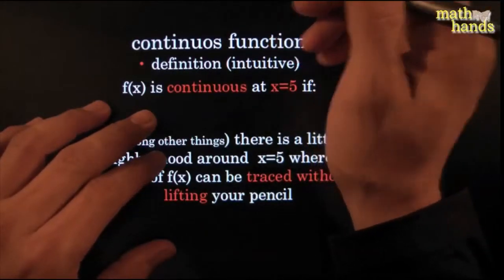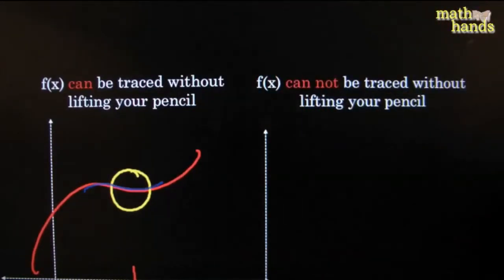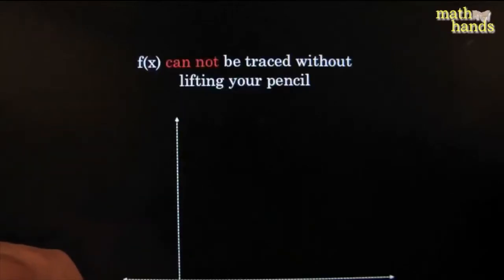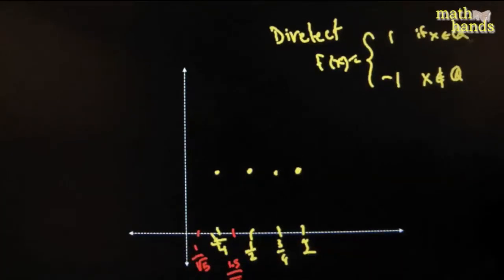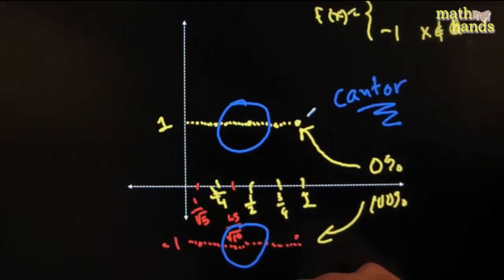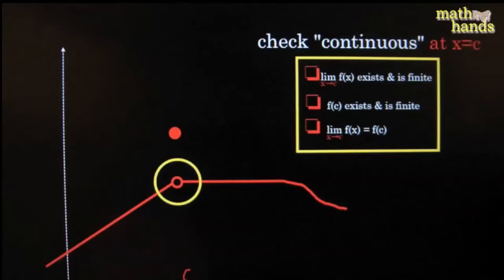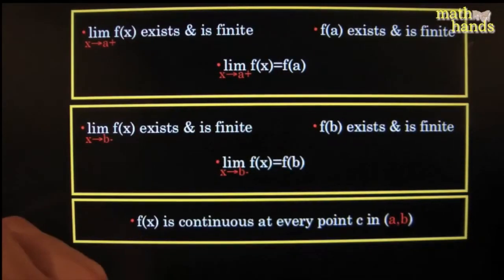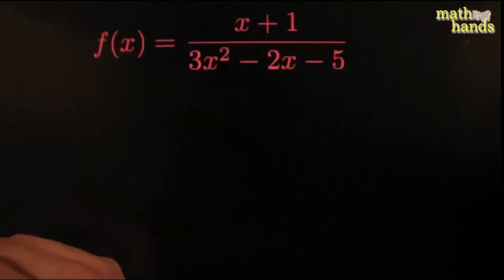150.01.09b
This video is about 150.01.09b